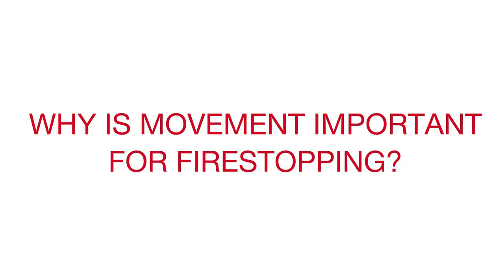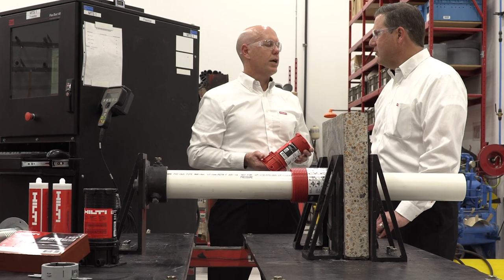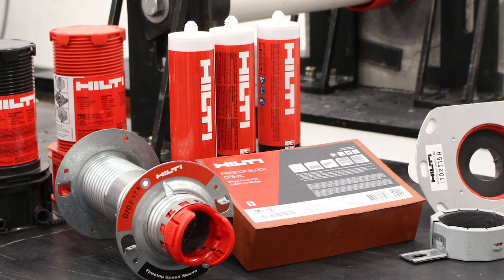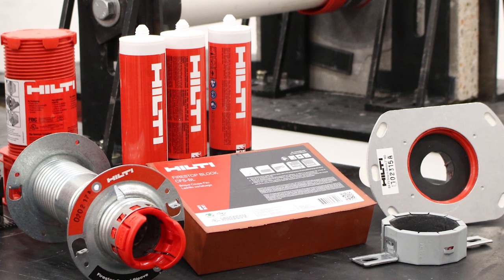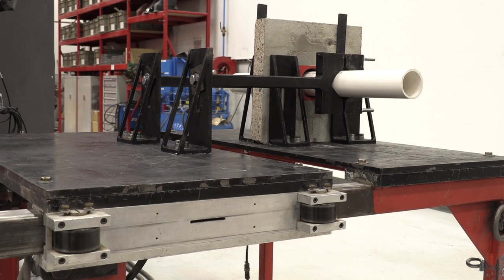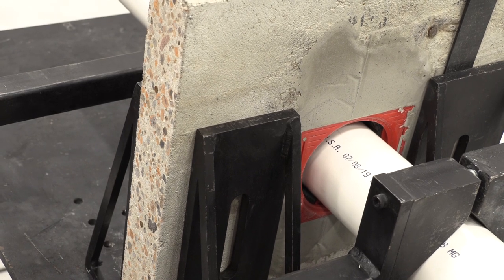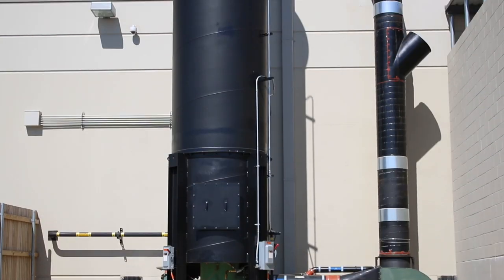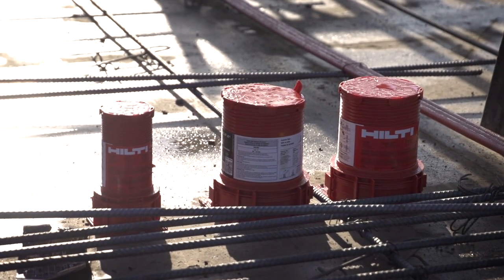OVERVIEW of movement in firestop with Hilti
Watch this Q&A with Hilti North America's Director of Codes and Approvals to learn more about movement in firestop and M-Ratings.